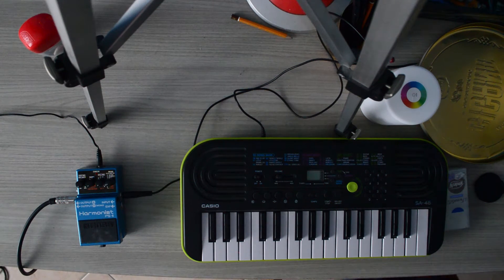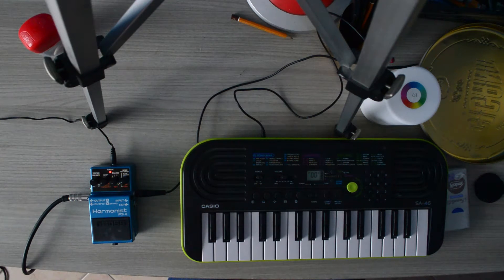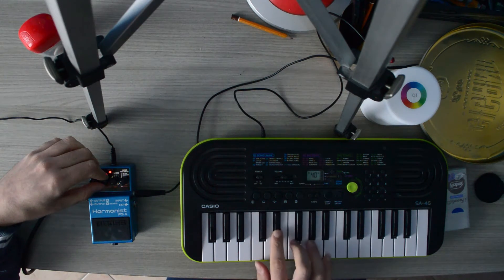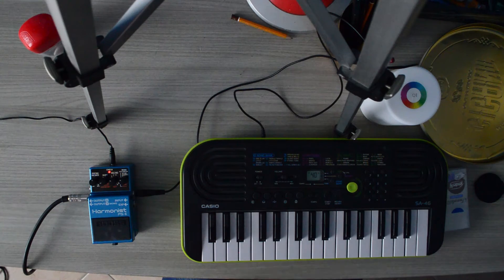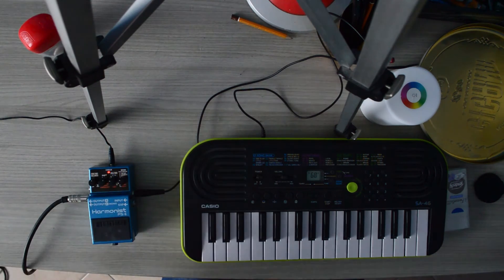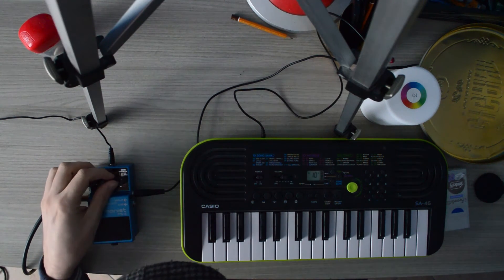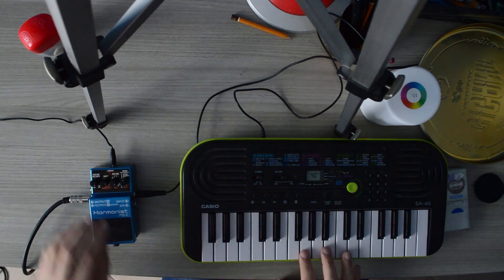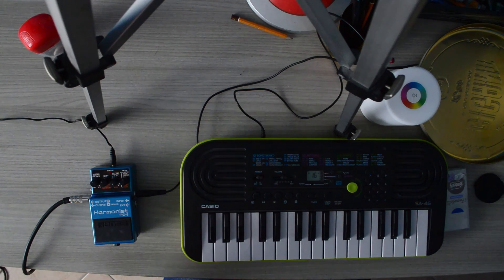Boss PS6 Harmonist - Messing around with a Casio Keyboard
Yes, my neighbourhood is very noisy.